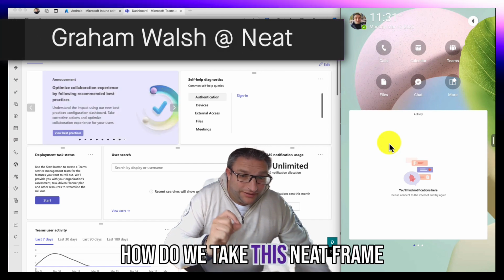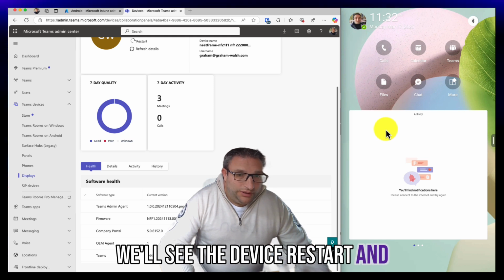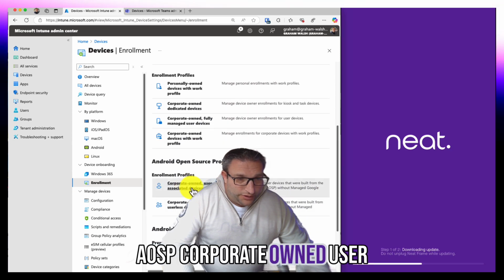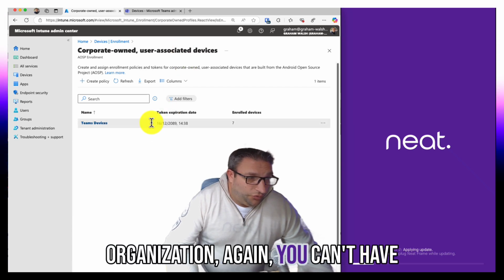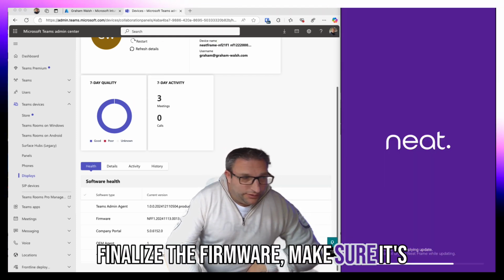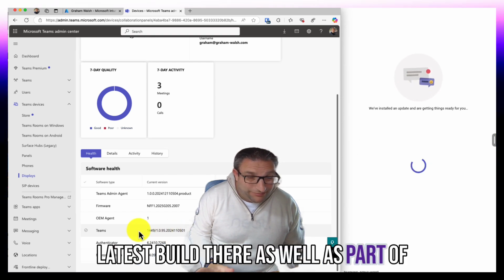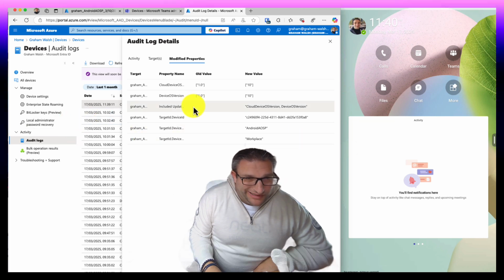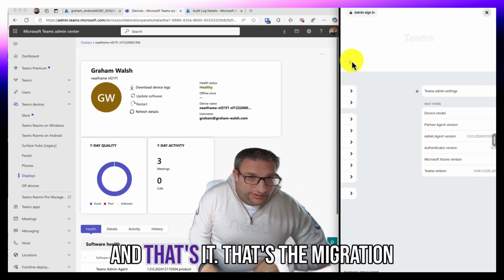Migrating Teams Devices Migration from Android Device Administrator to AOSP Device Management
In this video, I show you how a migration is done from Android Device Administrator to AOSP Device Management on Microsoft Teams Devices. This video guide is useful for any Microsoft Teams Devices, Teams Phone, Teams Panel, Teams Rooms on Android. The only difference with a MTR-A device is that you must update the Front of Room device (Neat Bar for example) and the Touch Console (Neat Pad) from Teams Admin Center.

Remember if you run just MIcrosoft Teams Rooms on Windows devices but you have Teams Panels in your organisation, then you must do this for your Teams Panels outside the room.